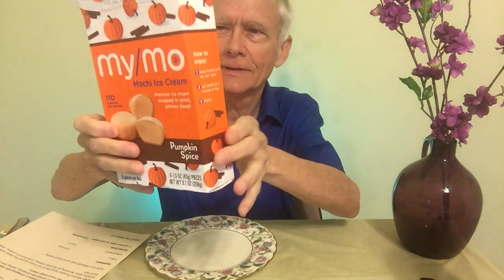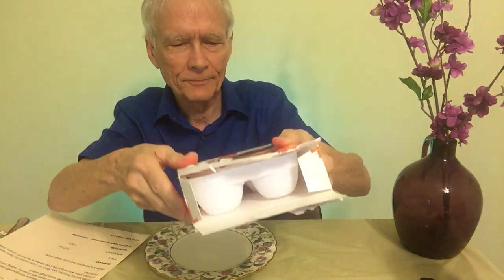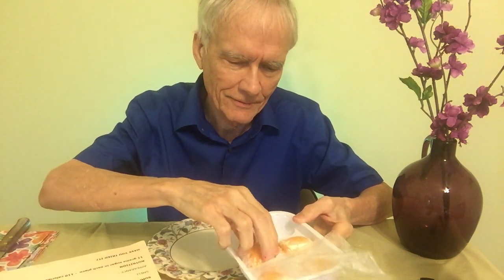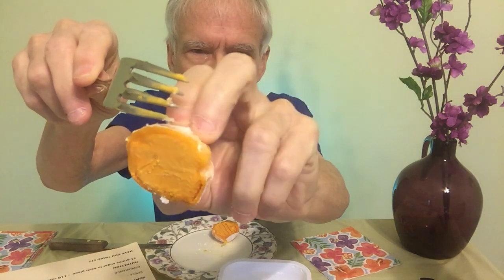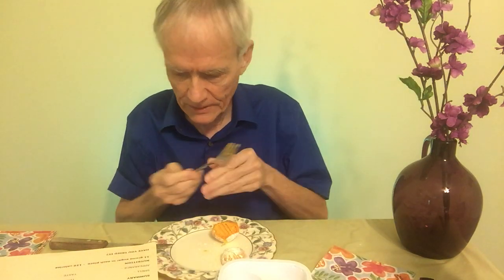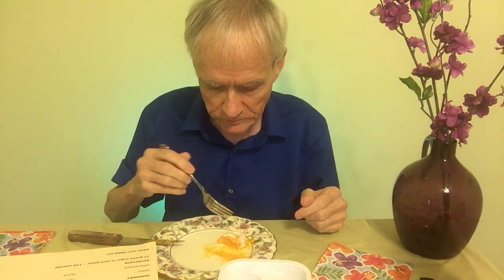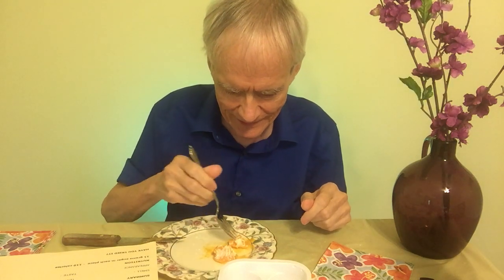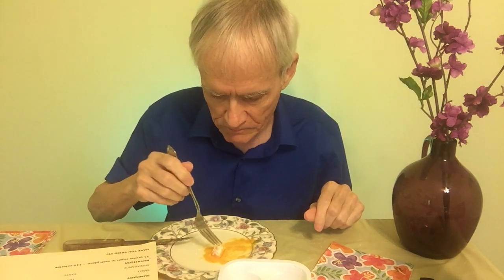Eating Mochi Ice Cream for First Time [ASMR]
ASMR Eating Mochi Ice Cream for the First Time - My/Mo Pumpkin Spice REVIEW!